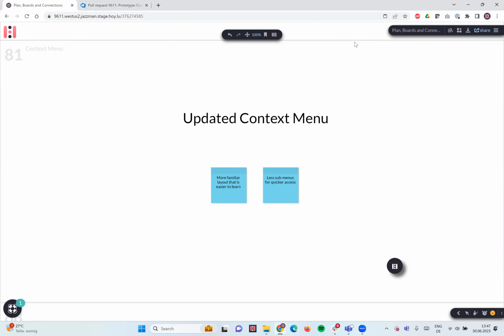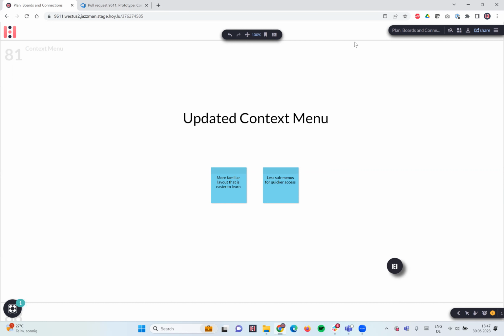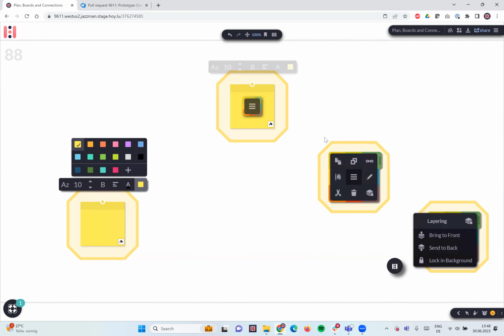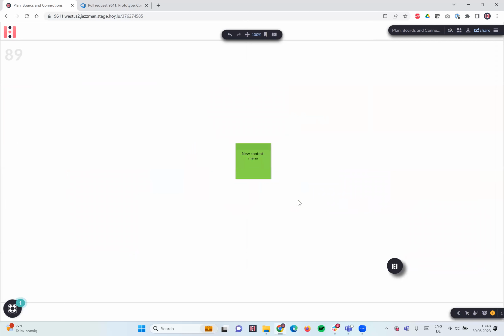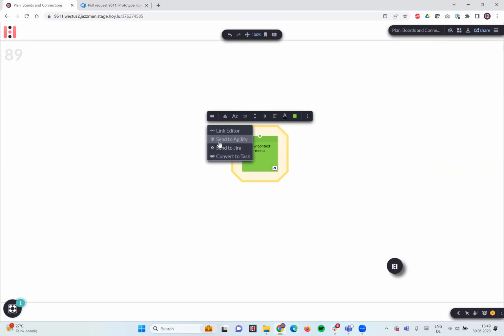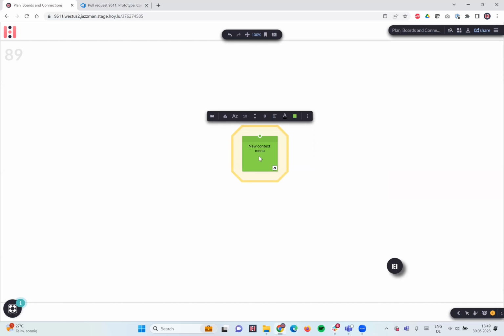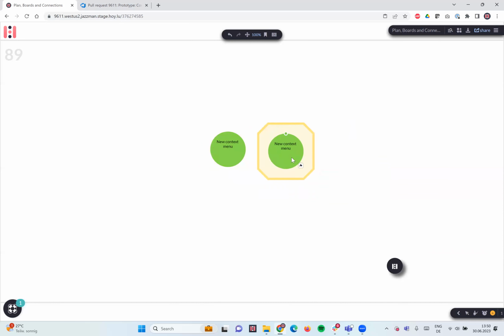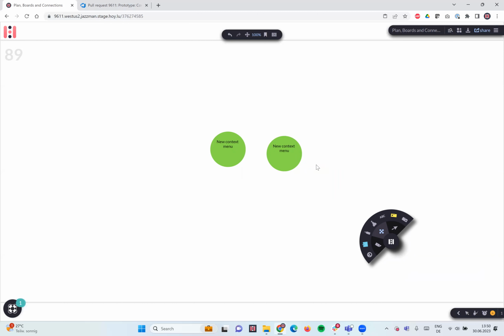July 2023 - Context Menu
July 2023 Product Release